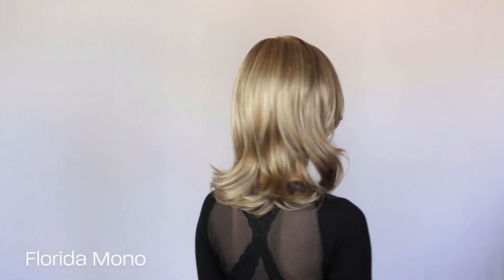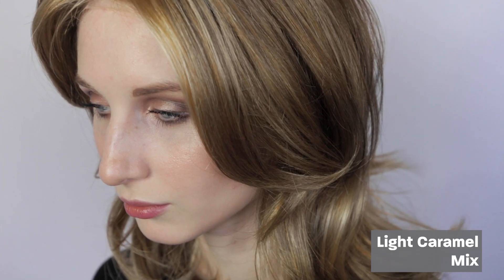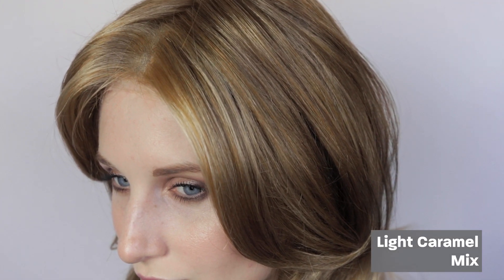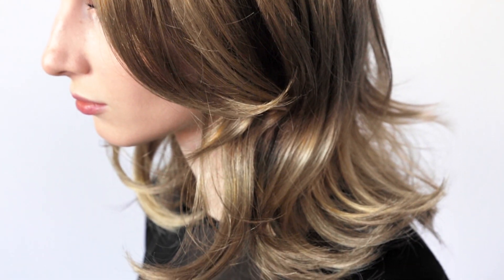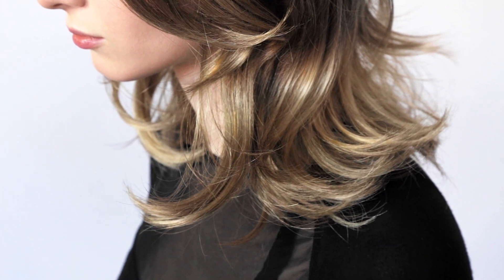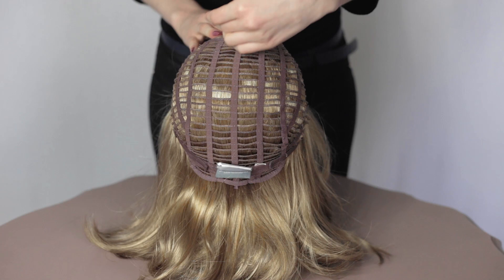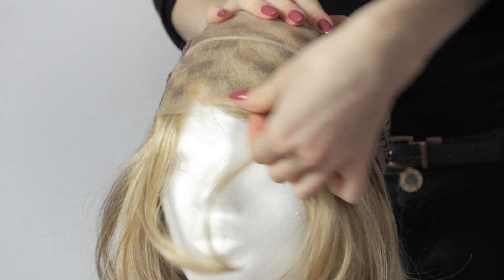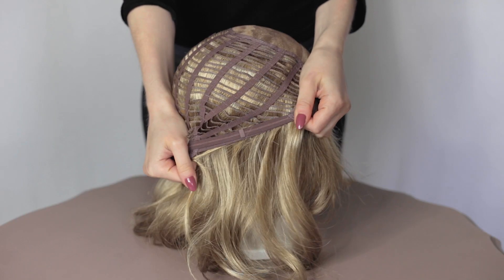Florida Mono Wig | Synthetic Lace Front Wig by Raquel Welch | HairWeavon.com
Florida Mono Wig by Raquel Welch
This long hair wig combines style and design for a true win-win for any long hair lady
Synthetic hair
Medium to long length wig style
Base is Monofilament and wefted with extended lace in front
Light weight
One standard size 54-57cm

Chapters
0:00 Florida Mono Wig
0:10 Colour Light Caramel Mix
0:30 Cap Construction
0:40 360 View
0:50 Shop Now at HairWeavon